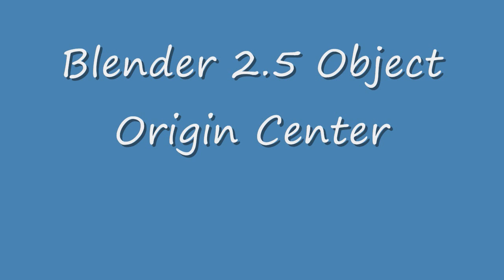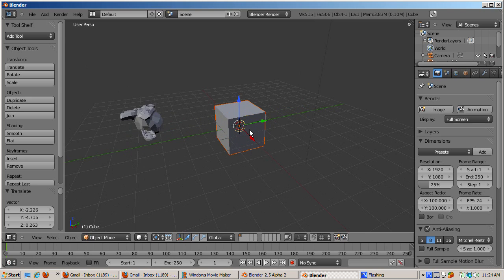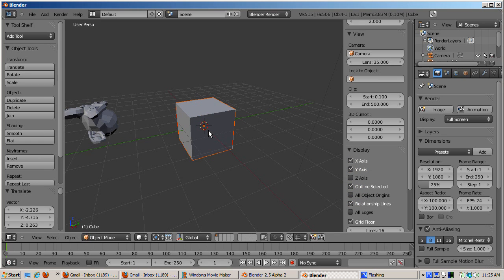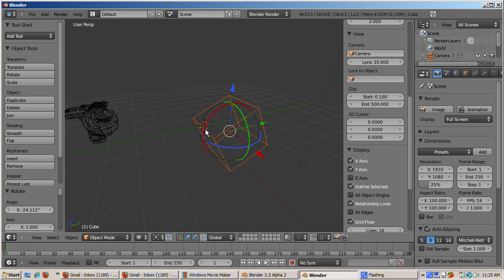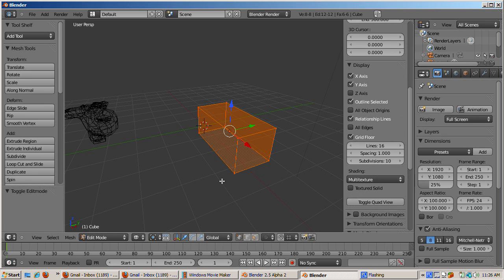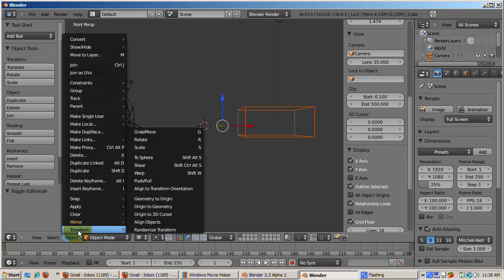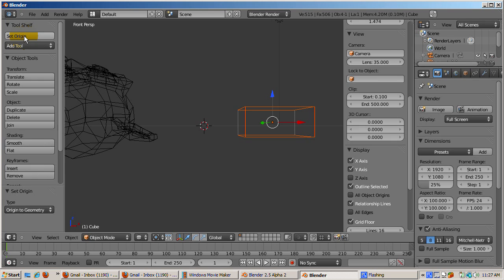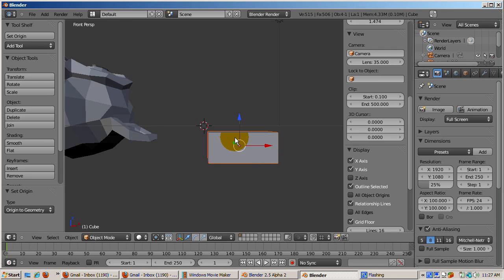Ira Krakow's Blender 2.5 Object Origin Center Tutorial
The name of this tutorial is Blender 2.5 Object Origin Center Tutorial.   Each object in Blender has a center point.  In 2.5, this is called the Object Origin.  In Blender 2.49 the origin was called the Object Center, although the problem is that the object's origin is not always at the center, and this can cause problems.  I show you how to set the object origin back to the center if your editing has caused the object origin to move.  Also, I show you how to create a custom button to set the origin.